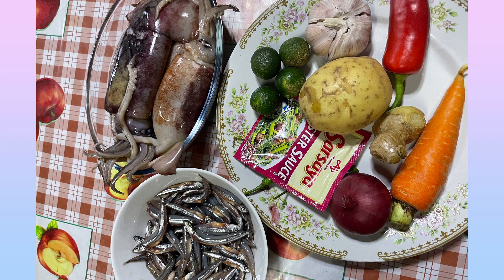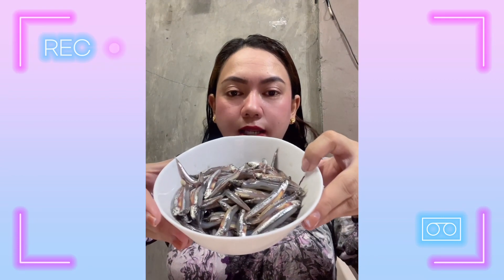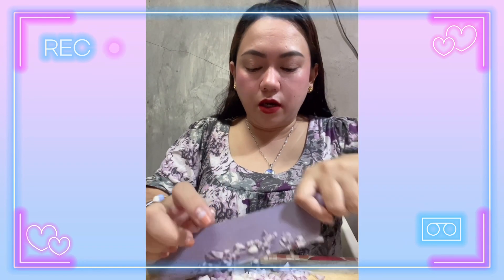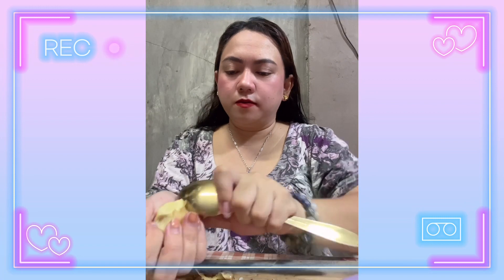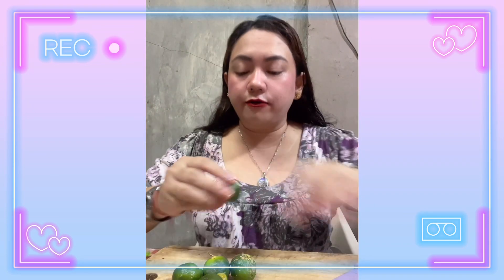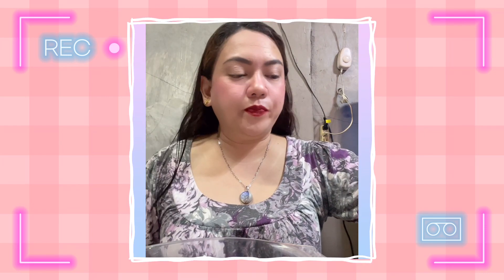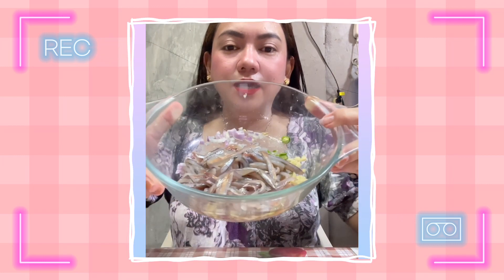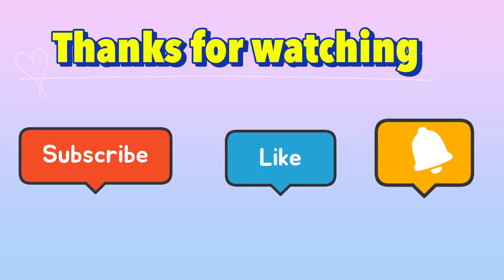Ganito pala gumawa ng Kinilaw na Bolinaw!